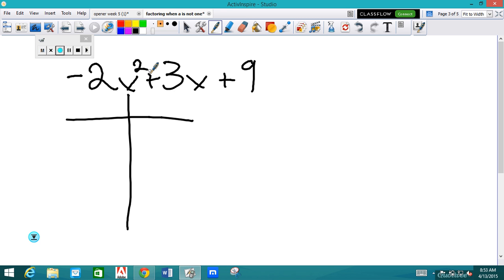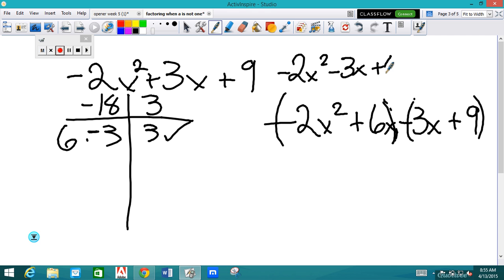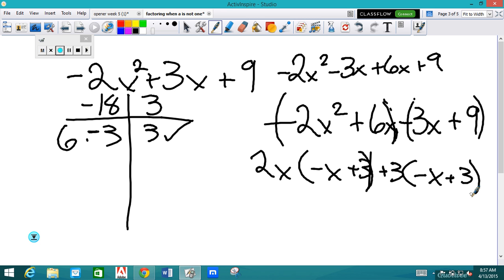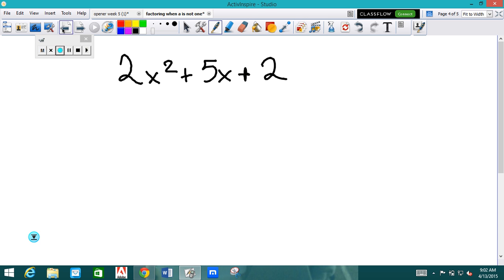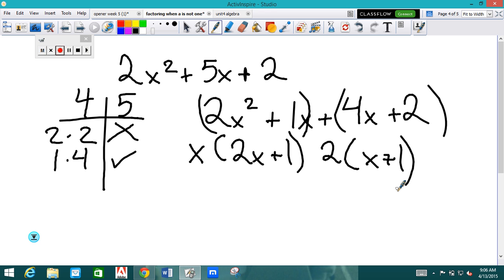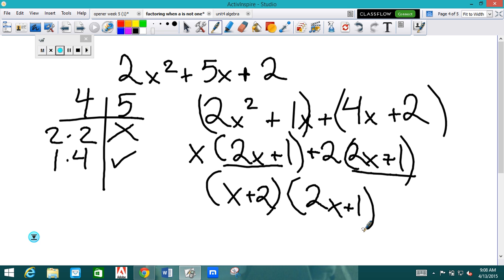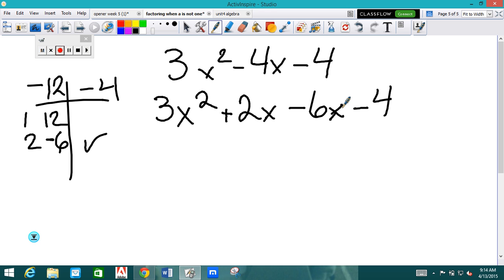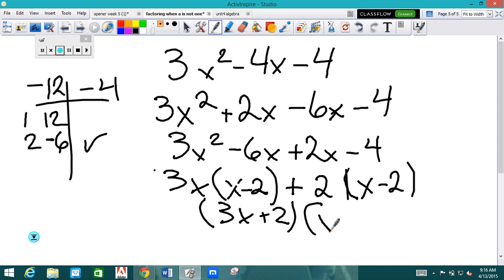factoring when a is not one